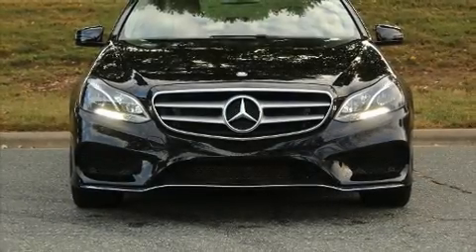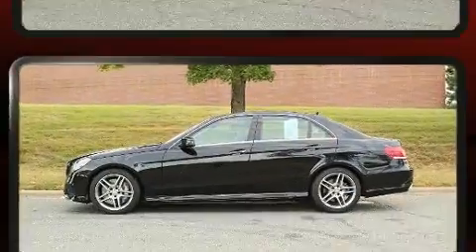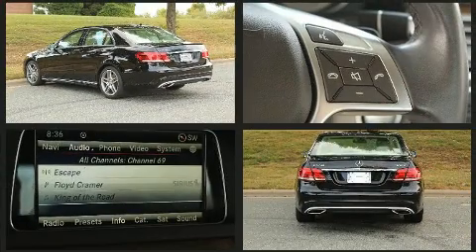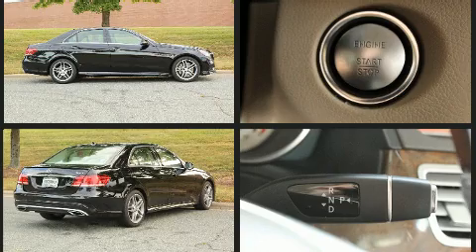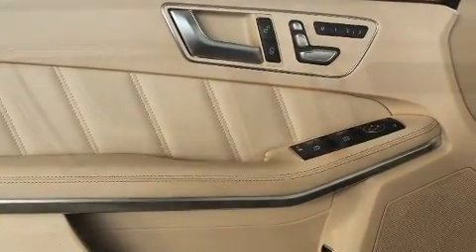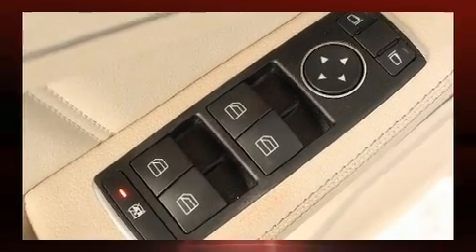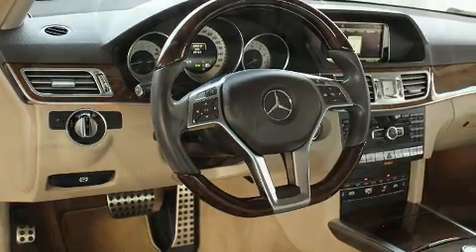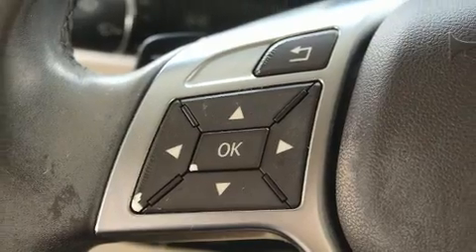2014 Mercedes-Benz E-Class E 550 Sport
10725 Northlake Auto Plaza Blvd

Come test drive this 2014 Mercedes-Benz E-Class. This 4 door, 5 passenger sedan still has fewer than 70,000 miles! Under the hood you'll find an 8 cylinder engine with more than 400 horsepower, and for added security, dynamic Stability Control supplements the drivetrain. The engine breathes better thanks to a turbocharger, improving both performance and economy. Mercedes-Benz prioritized fit and finish as evidenced by: front and rear reading lights, a leather steering wheel, a power seat, an automatic dimming rear-view mirror, fully automatic headlights, power windows, and remote keyless entry. For drivers who enjoy the natural environment, a power moon roof allows an infusion of fresh air. Mercedes-Benz ensures the safety and security of its passengers with equipment such as: head curtain airbags, front side impact airbags, traction control, brake assist, anti-whiplash front head restraints, ignition disabling, an emergency communication system, and 4 wheel disc brakes with ABS. This car was designed with safety in mind, allowing you to drive with even greater assurance. We have the vehicle you've been searching for at a price you can afford. Stop by our dealership or give us a call for more information.